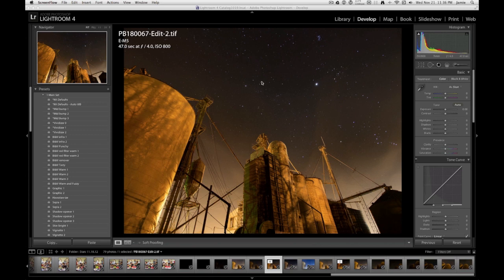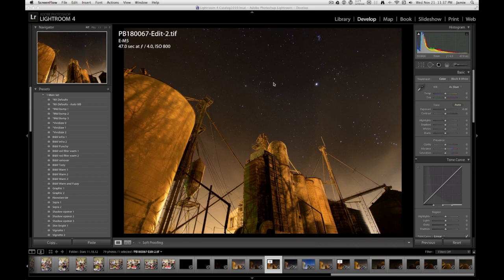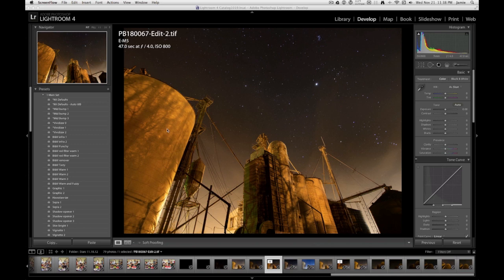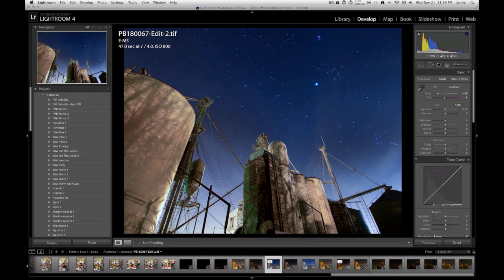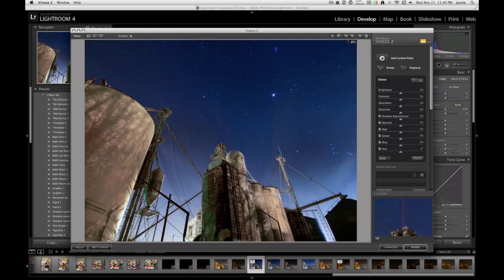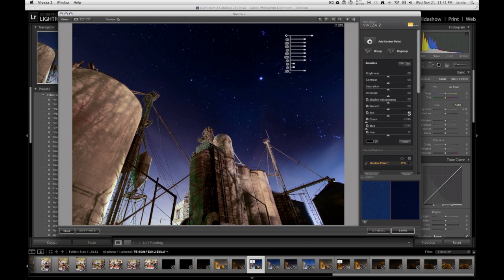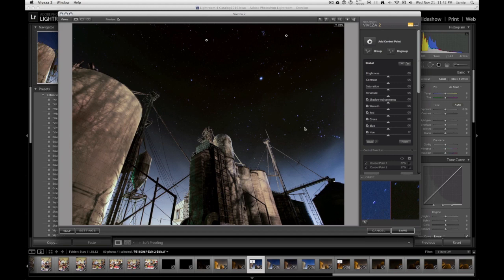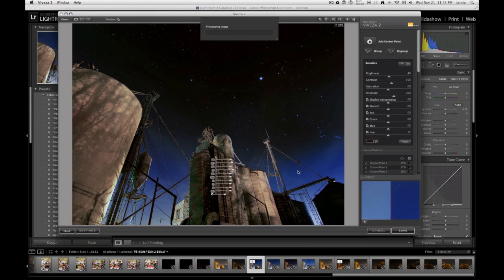Nik Software Viveza2 for Astrophotography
In this screencast you will see how I used Nik Software's Viveza2 plugin to help reduce some of the effects of light pollution in a starscape photo.